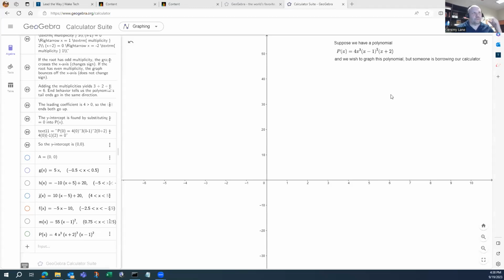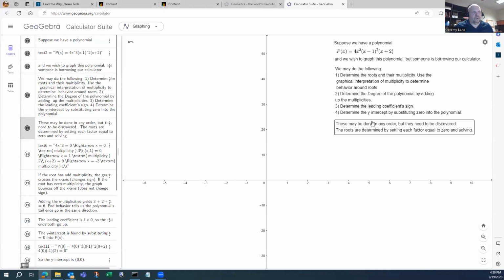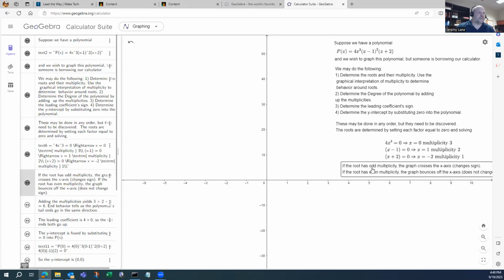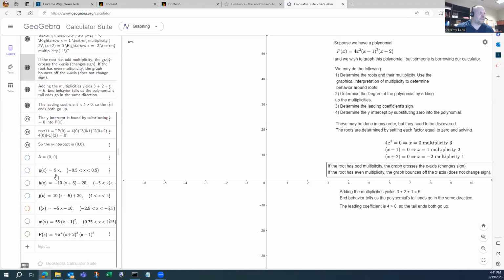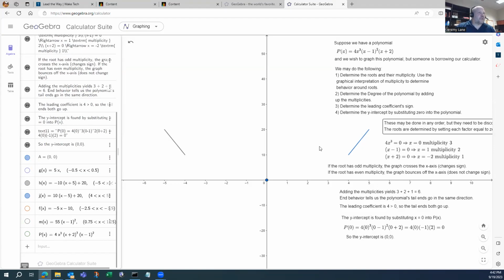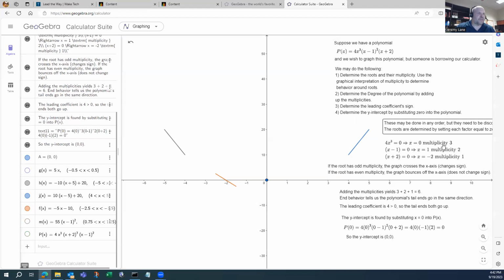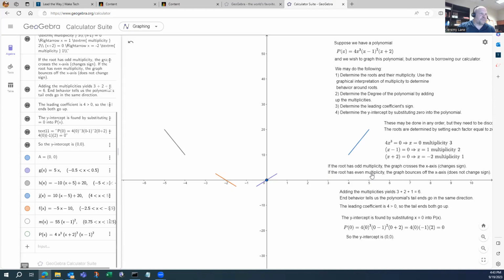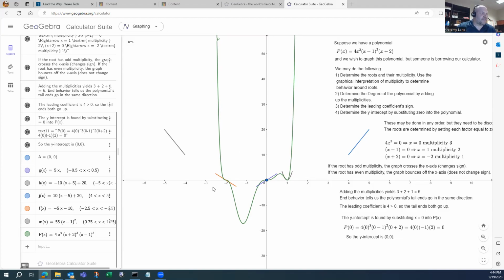sketching graph polynomial using roots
This video demonstrates how to use the roots of a polynomial and the multiplicity, along with the end-behavior theorem (tail-end test) of these roots to determine the graph.